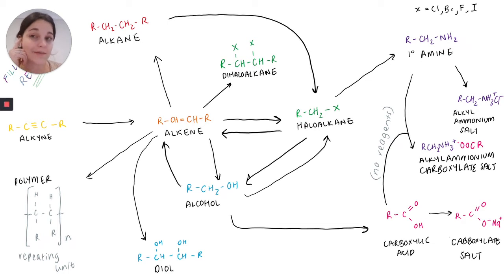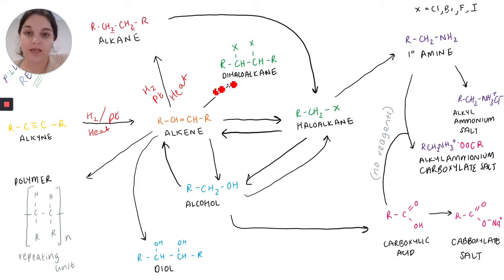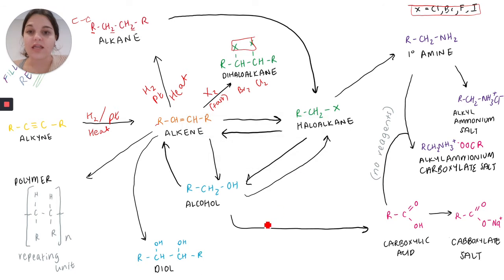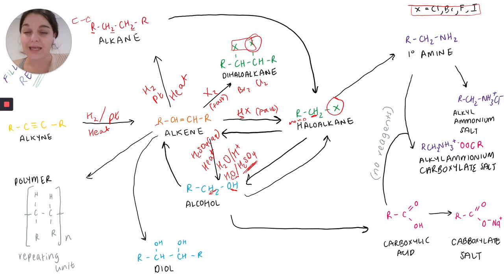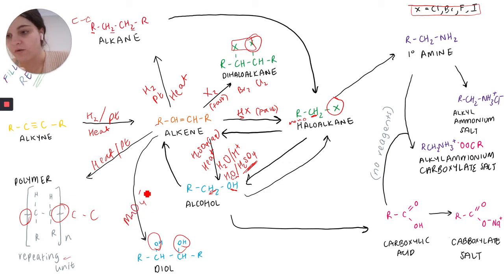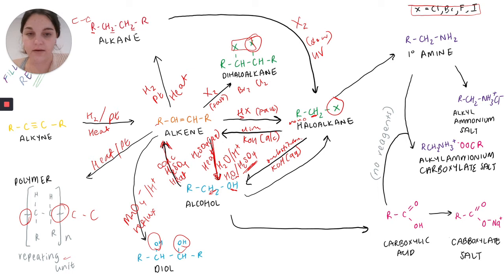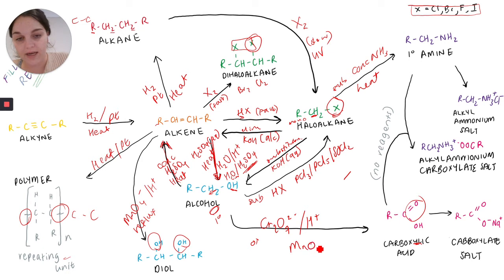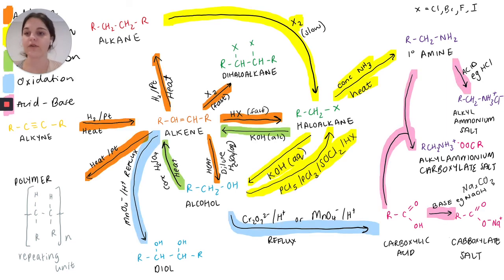(10) Organic Chemistry (AS 2.5) - Reagents & Reaction Types Mind Map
Level 2 Chemistry
91165